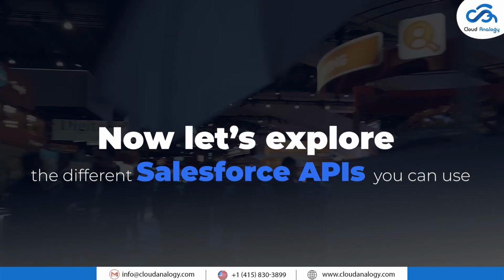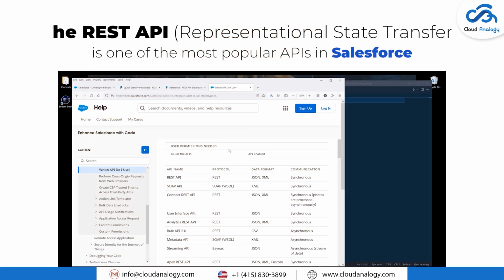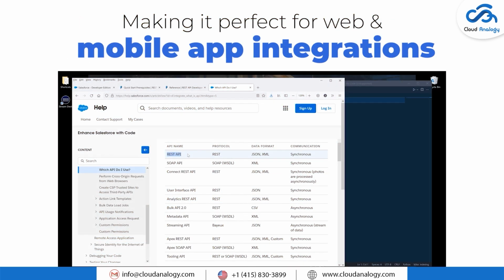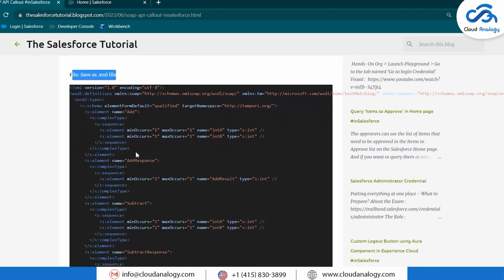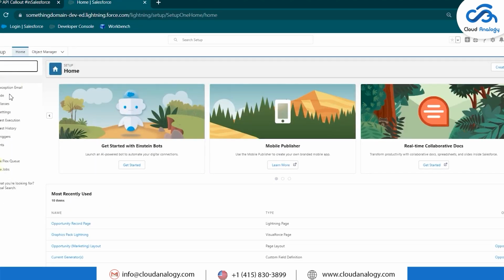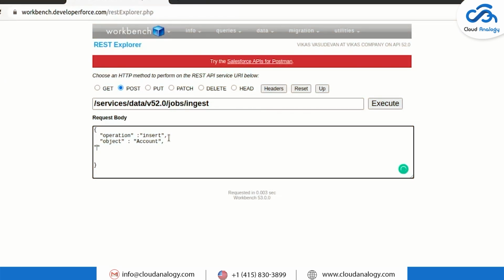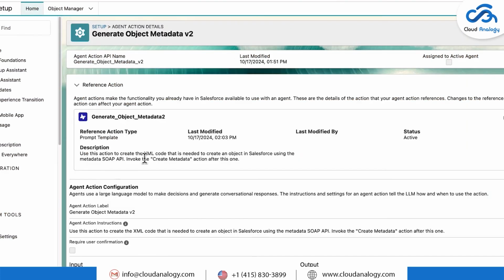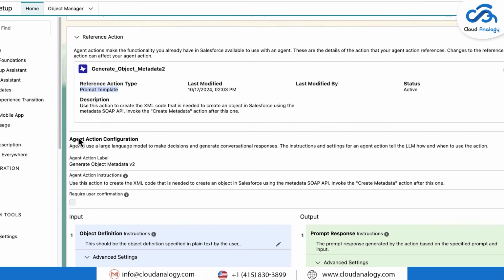Salesforce APIs Explained | Salesforce Development Tutorial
Ready to unlock the Power of Salesforce APIs? Salesforce offers a variety of APIs that help developers and businesses connect, automate, and extend their CRM capabilities. But how exactly do these APIs work? What types of APIs does Salesforce offer—like REST, SOAP, Bulk, Streaming, and more?

In this video, we break down the different types of Salesforce APIs, explain their use cases, and show you how they can revolutionize your integration and automation strategies.

Watch now to boost your Salesforce knowledge & transform your workflows with APIs in Salesforce.